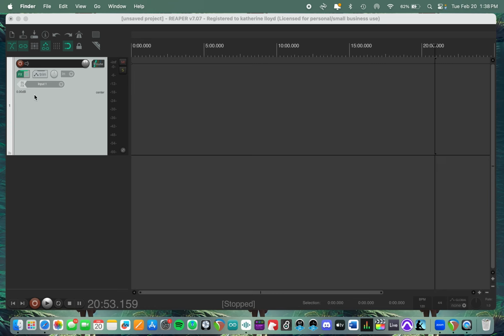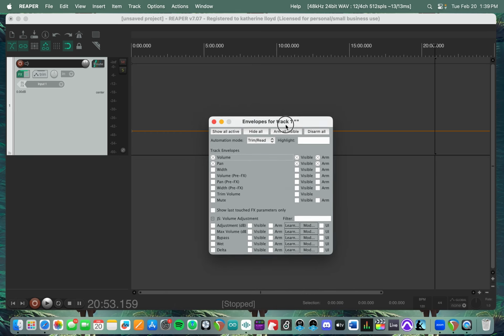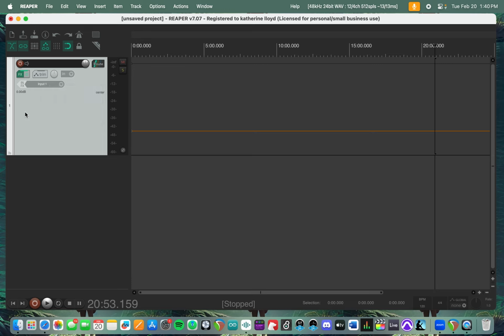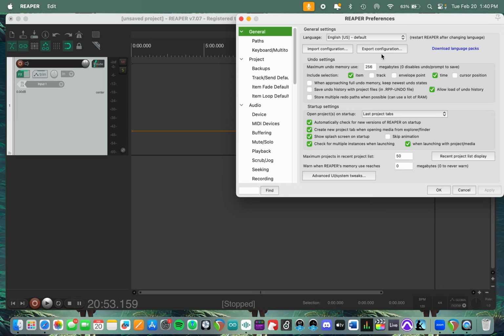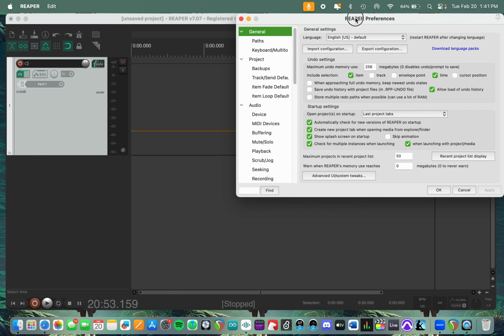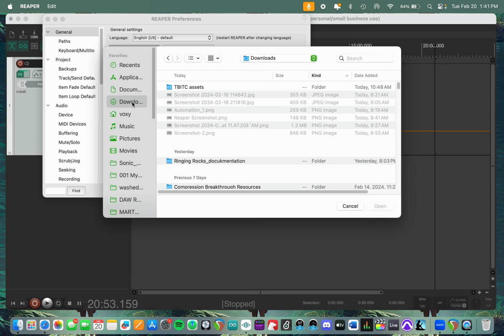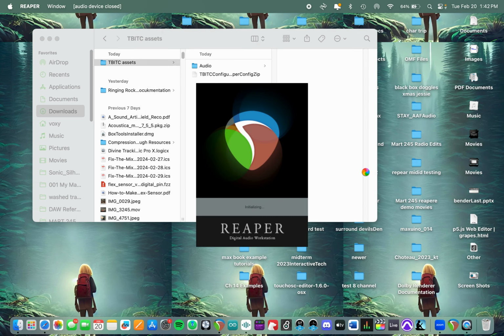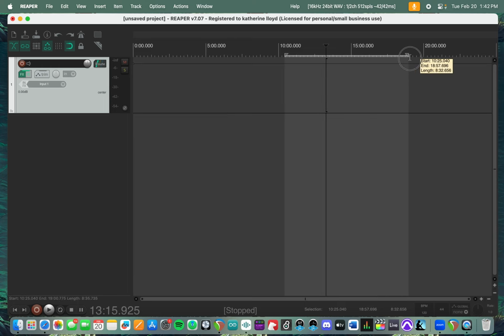Import Prefernces into Reaper